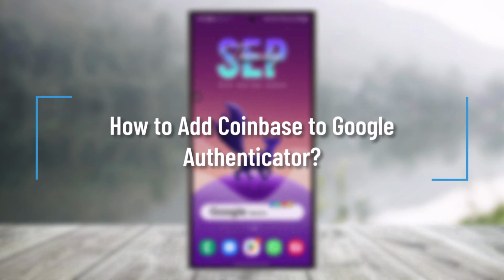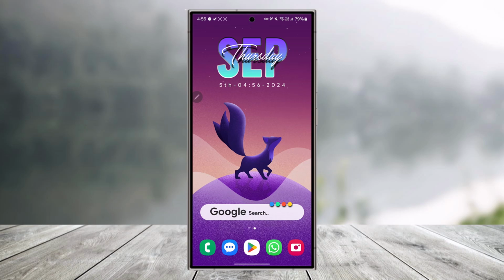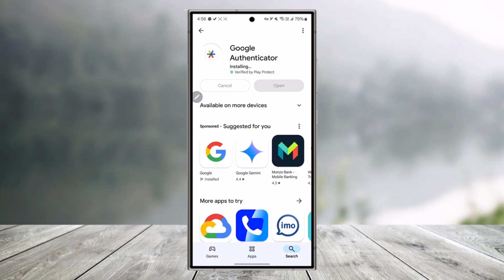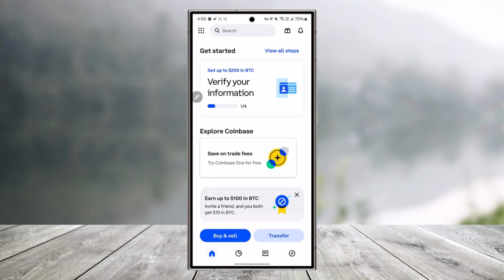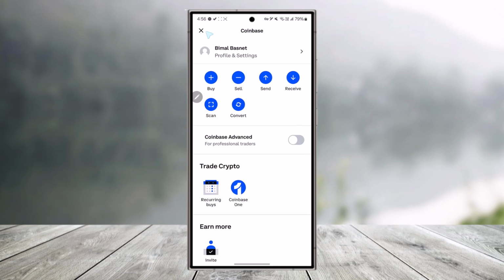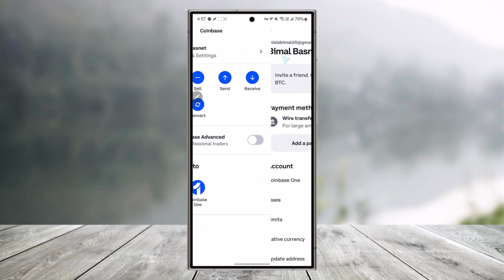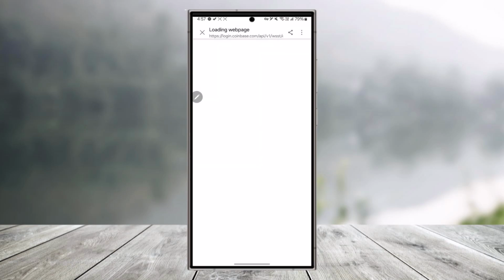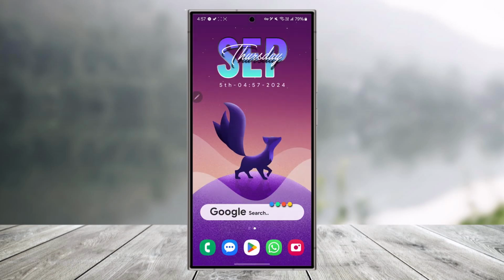How to Add Coinbase to Google Authenticator?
If you want to add Coinbase to Google Authenticator and enable two-factor authentication, follow these steps.

First, download the Google Authenticator app on your mobile device if you haven't already. Once it's installed, sign into your Coinbase account on either your mobile device or computer. Then, tap on the multiple dots icon located in the top left corner of the screen. This will take you to the profile and settings section.

Scroll down until you find the option for security settings. Once you're in the security settings, you'll see options to manage your two-factor authentication (2FA). Under the available methods for 2FA, select "Set up" next to the authenticator app. Follow the on-screen prompts to link your Google Authenticator app with your Coinbase account by scanning the QR code or entering the provided key.

Once completed, your Coinbase account will now be protected with Google Authenticator's two-factor authentication.

0:00 Introduction
0:15 Signing into Coinbase
0:30 Accessing security settings
0:45 Setting up Google Authenticator
1:00 Conclusion